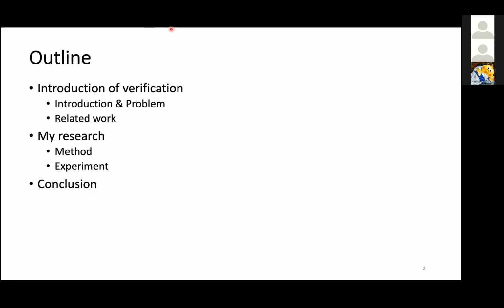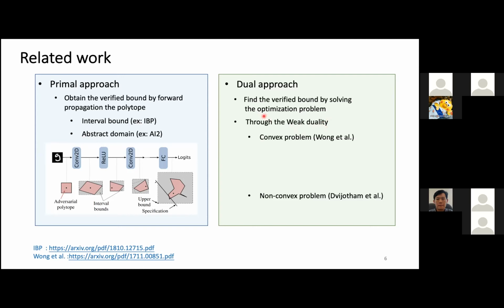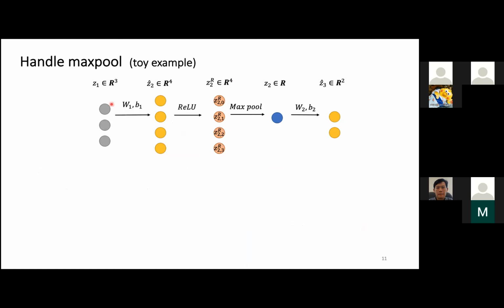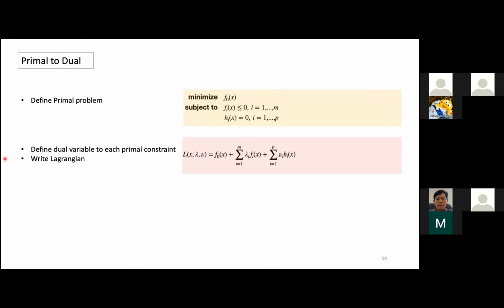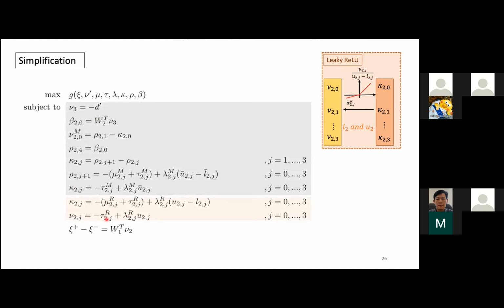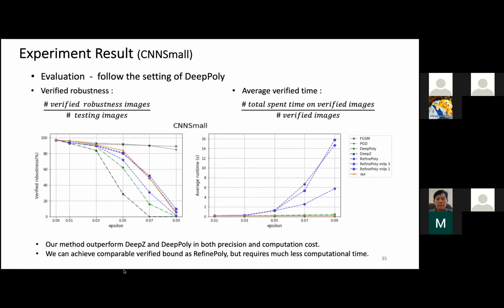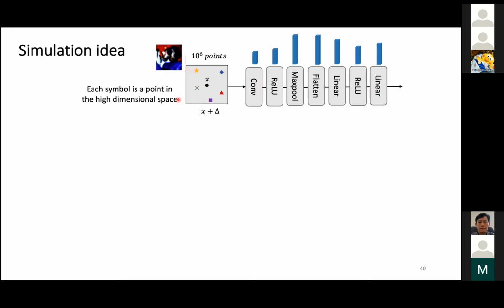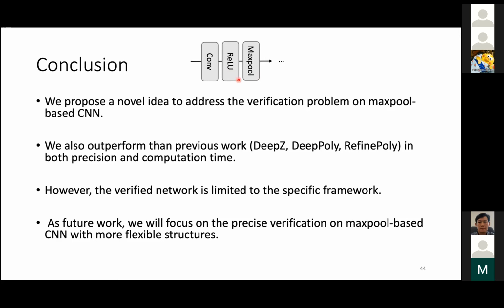Trends in AI Theory Seminar 7: Provable verification on maxpool-based CNN via convex outer bound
To protect networks from adversarial examples, verifying the robustness properties of neural networks becomes a critical problem in AI security. In recent years, previous works mainly focused on verifying the ReLU-based CNNs. However, the majority of network structures for the image classification(e.g., AlexNet, LeNet, VGG)  contain maxpool-based CNNs architectures. In this talk, I will first review how the dual approach solves the verification problem. Then, I will present a novel decomposition idea to handle the maxpool function. This further helps us to verify the maxpool-based CNN. Finally, I will show the performance of our proposed method in terms of precision and time efficiency.